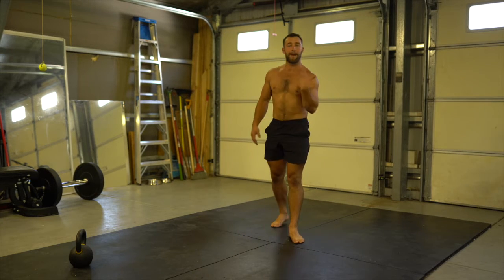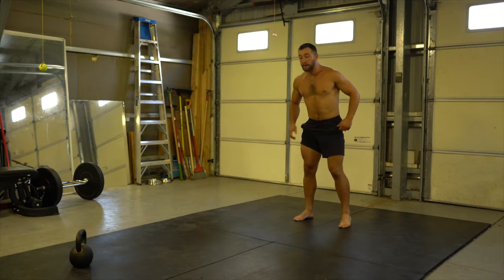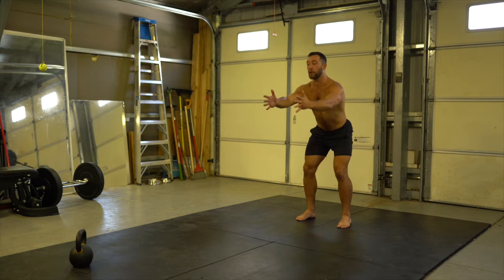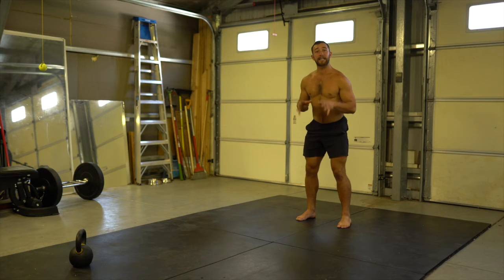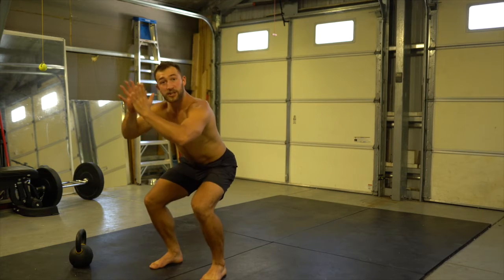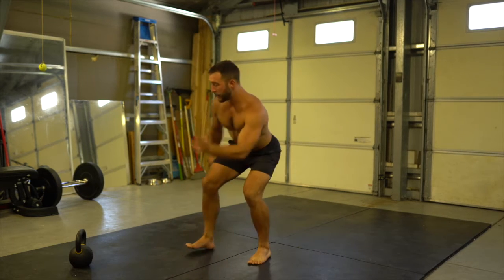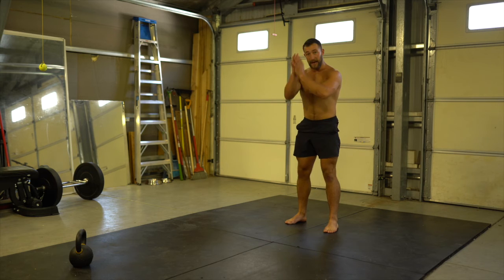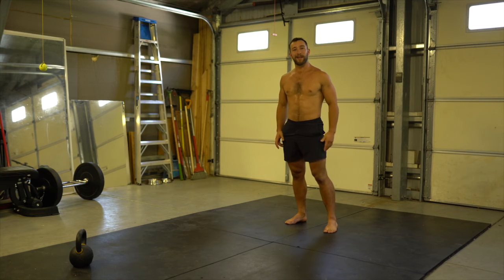Broad Jump Back Pedal | Demo